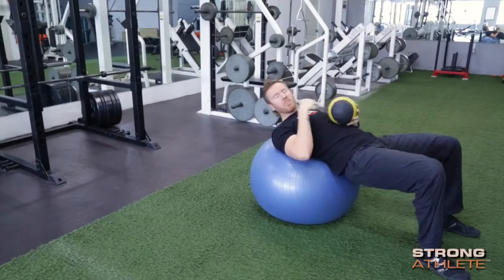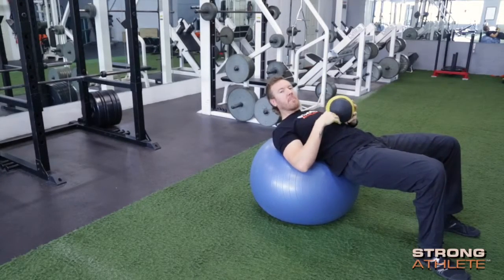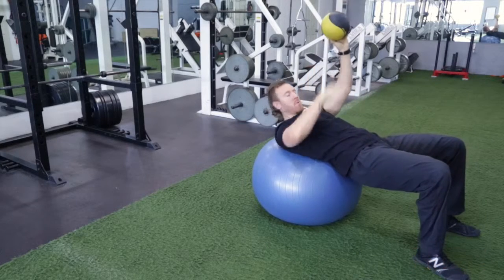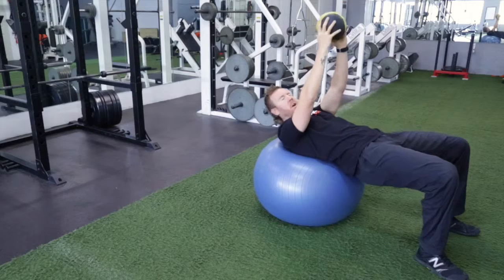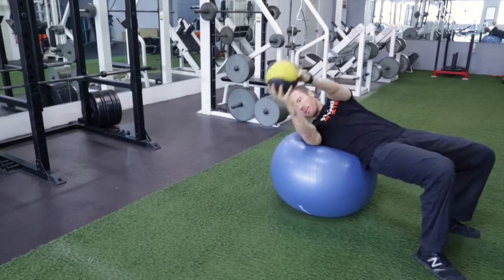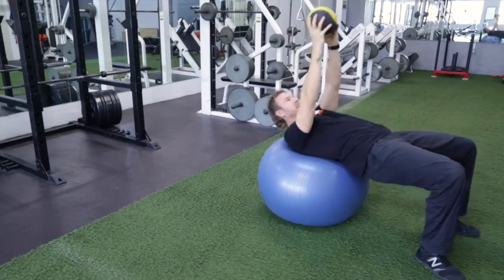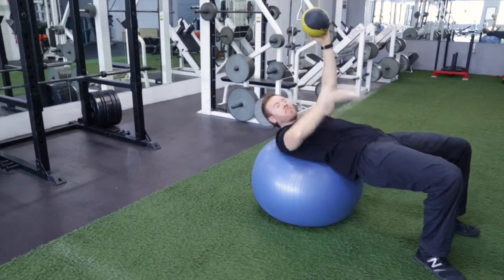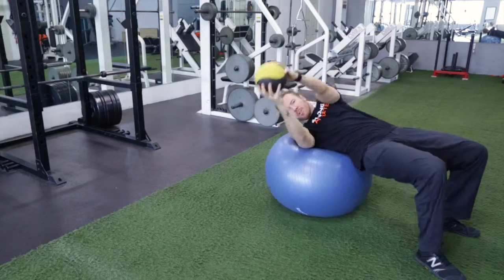Swiss Ball Medicine Ball Twists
Coach G demonstrates how to do Swiss Ball Medicine Ball Twists, an exercise we use as part of our Strong Athlete strength and conditioning training.

Work with us Online for custom training and nutrition programs